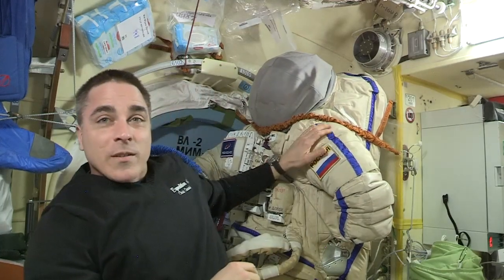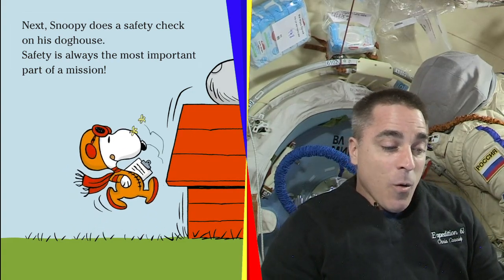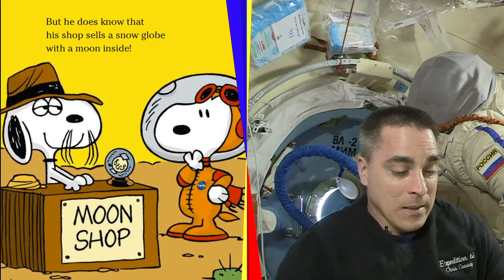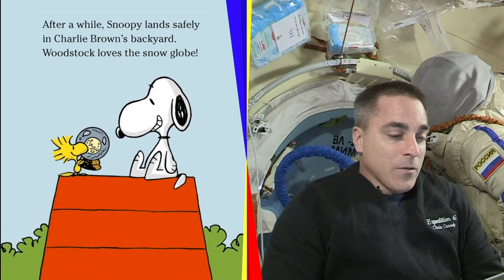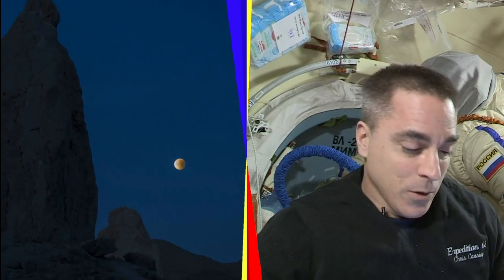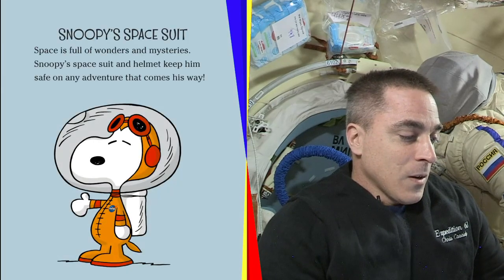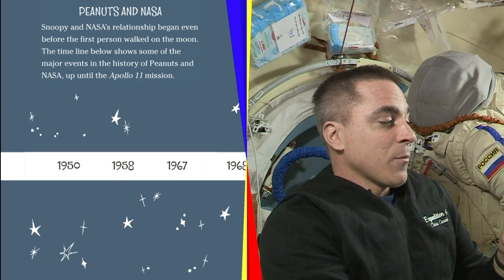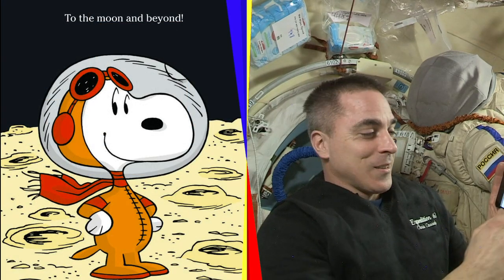Snoopy, First Beagle on the Moon! (Peanuts)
"Snoopy, First Beagle on the Moon!" by Charles M. Schulz (Author) and Robert Pope (Illustrator). Read by Astronaut Chris Cassidy.